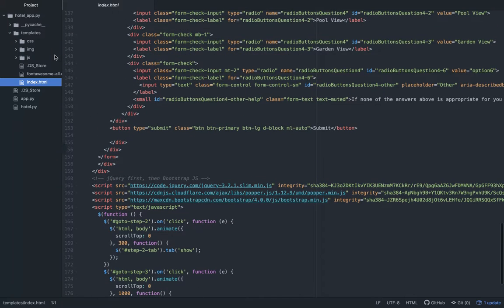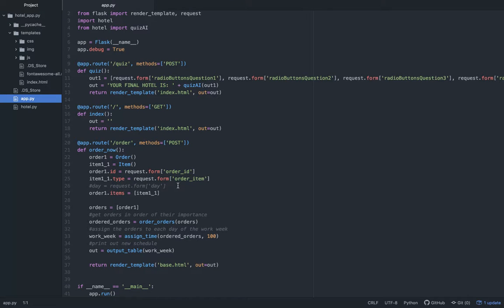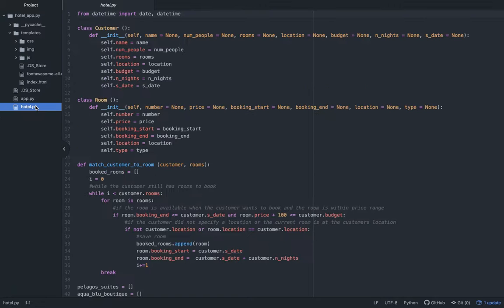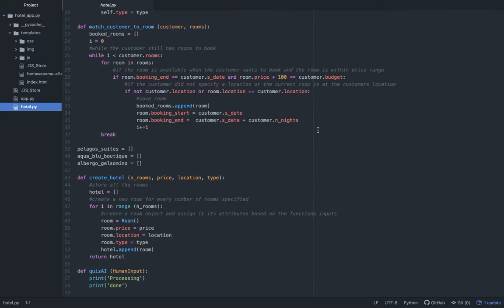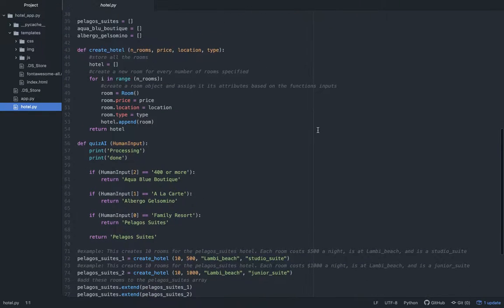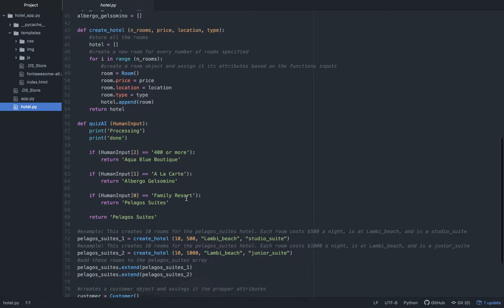Untitled: Jan 30, 2020 9:03 PM